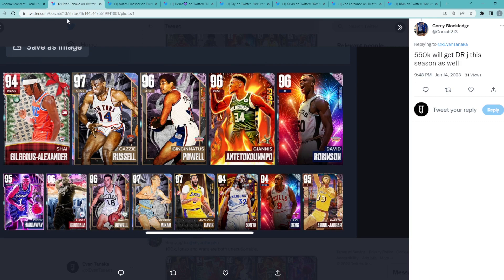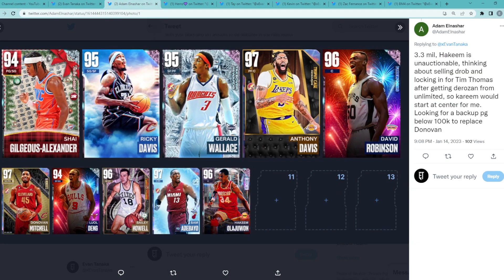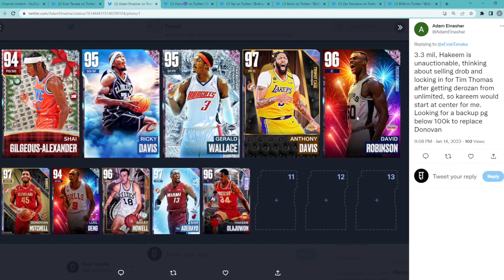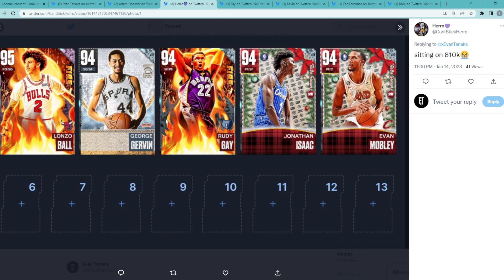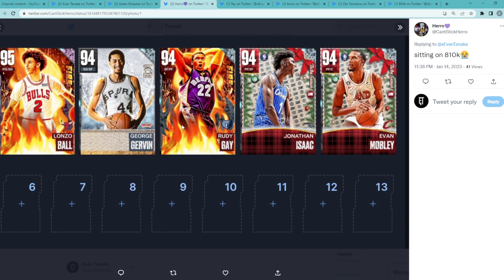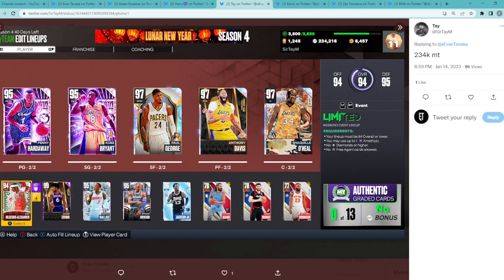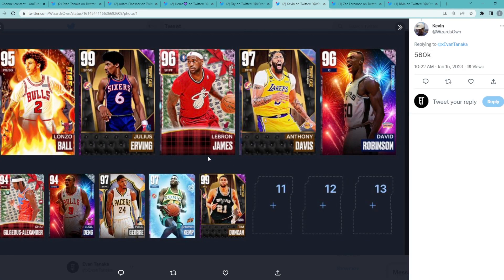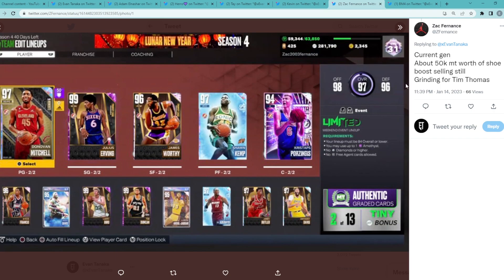I RATE & IMPROVE YOUR TEAMS EP #20! NBA 2K23 MYTEAM